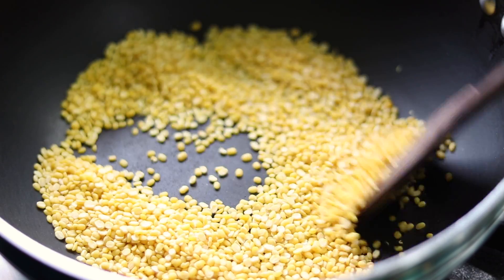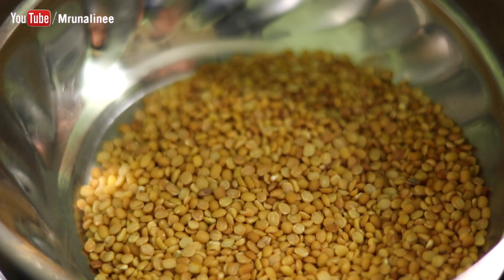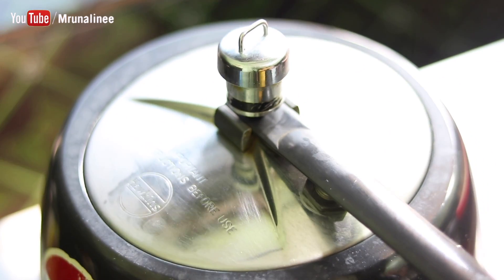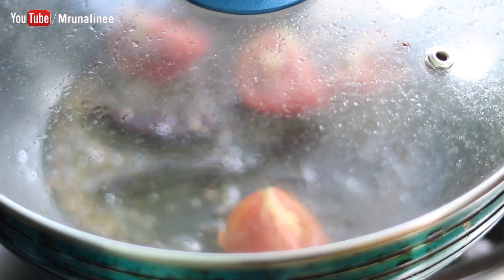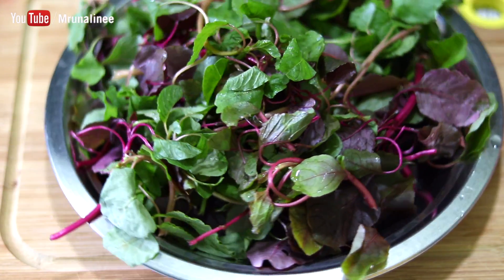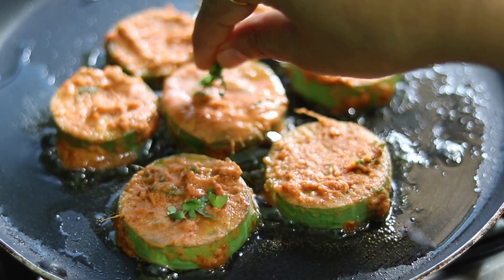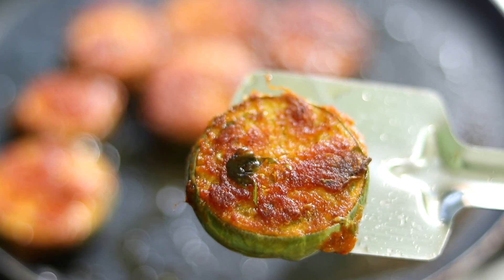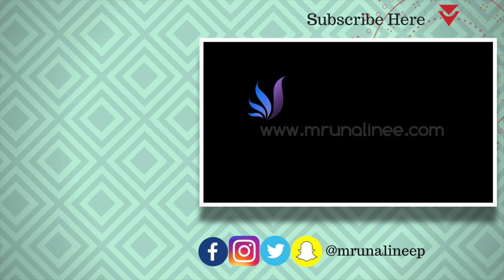ବିନା ପିଆଜ ରସୁଣ ଗୁରୁବାର ଥାଳି | No Onion Garlic Thali Recipe | Thali Ep - 11 | Mrunalinee | Odia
No Onion Garlic Thali Recipe ( Odia ) : Here I have shown a very beautiful, healthy and easy to make pure Odia Authentic Sattvic Thali . Which contains Muga dalma ( split yellow lentil dal with vegetables ) , Tomato khata ( seet & sour tomato chutney ) , Baigana Bhaja ( Crispy Brinjal Tawa Fry ) and Saga Bhaja ( Red Amaranth Saag ) . Melted ghee and ginger makes this Satvic Thali dishes more aromatic and flavourful as well. These without onion garlic dishes are mostly prepared during Puja, Vrat, Festival days etc. in Odisha . Takes hardly 1 hour to prepare thi no onion garlic Thali with all-time available ingredients . So, learn the step-by-step procedure of making this no onion garlic Thali recipes made by Mrunalinee in this Video . Eat healthy and stay happy :) Enjoy

Ingredients :
1. For Muga Dalma Recipe ( Dalma / Dal ) :
1. Split Yellow Lentil ( Moong Dal / Muga Dali ) - 1 small bowl or 2 palmful
2. Diced Tomato - 1 ( medium )
3. Diced Pumpkin - 1/2 cup
4. Diced Potato - 1 ( medium )
5. Diced Brinjal - 1 ( small )
6. Carrot - 1 ( small )
7. Crushed Ginger - 2 inch
8. Chopped Coriander leaves
9. Roasted Cumin + Dry Red Chilli powder - 1 tbsp
10. Turmeric powder - 1 tbsp
11. Kashmiri Red Chilli powder - 1/2 tbsp
13. Cumin seeds + Mustrad seeds - 1/2 tbsp
14. Dry Red Chilli - 2
15. Asafoetida ( Hing / Hengu ) - 2 pinch
16. Clarified Butter ( Ghee ) - 1 tbsp
17. Salt to taste
18. Cooking Oil for Tempering - 2 tbsp
19. Water - 1 glass or ( 4 - 5 bowl / as required )

2. For Tomato Khata ( Tomato Chutney ) Recipe :
1. Diced red ripe Tomato - 3 ( medium )
2. Green Peas - 2 tbsp
3. Crushed Mango Ginger ( Amba Ada ) - 1 inch
4. Crushed Green Chill - 1
5. Chopped Fresh Coriander leaves
6. Panch Phoron ( Pancha Phutana ) - 1 tbsp , mix of ( cumin seeds + mustard seeds + black cumin + fenel seeds + fenugreek seeds )
7. Turmeric powder - 1/2 tbsp
8. Kashmiri Red Chilli powder - 1/2 tbsp
9. Garam Masala - 1/2 tbsp
10. Sugar - 2 tbsp ( as required or can skip it )
11. Salt to taste
12. Oil - 1 tbsp

3. For Crispy Brinjal Fry ( Baigana Bhaja ) Recipe :
1. Soft Brinjal - 1 ( cut into round and 1/2 inch thick )
2. Crushed Ginger 2 inch + Green chilli - 2 nos.
3. Rice Flour / Rice powder - 2 tbsp ( or as required for coating )
4. Kashmiri Red Chilli powder - 1/2 tbsp
5. Salt to taste
6. Oil - 2 tbsp

4. For Saga Bhaja ( Red Amaranth leaves stir fry / Saag ) Recipe :
1. Red Amaranth - 1 bunch
2. Green Chilli - 1
3. Dry Red chilli - 1
4. Panch Phoron ( Pancha Phutana ) - 1 tbsp , mix of ( cumin seeds + mustard seeds + black cumin + fenel seeds + fenugreek seeds )
5. Salt to taste
6. Oil - 2 tbsp